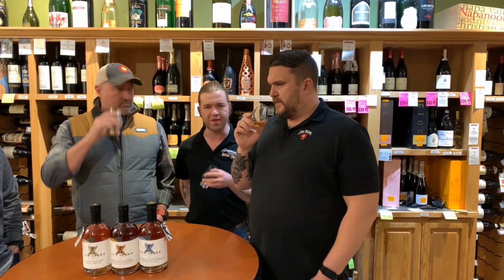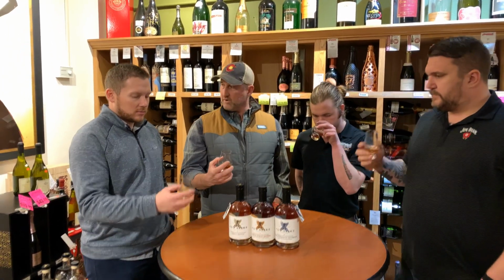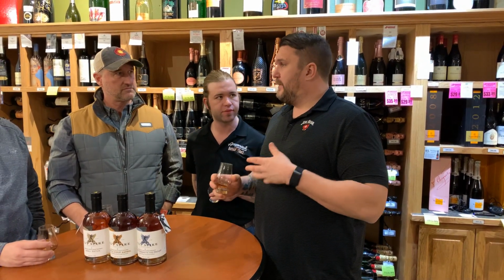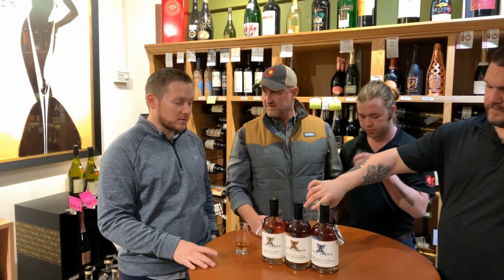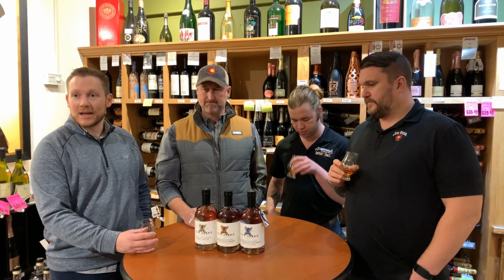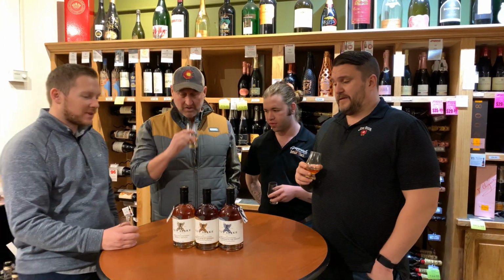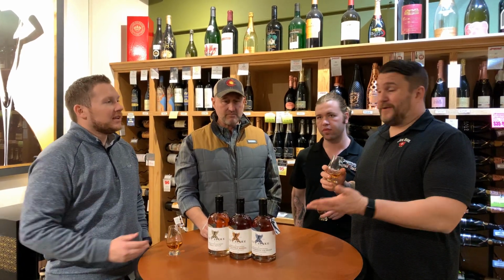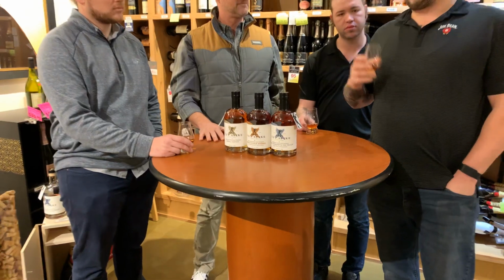Whiskey Wednesday: Cut Spike Distillery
Argonaut is joined by Scott Katskee, the founder of Cut Spike Distillery, to taste through three of their whiskey expressions:

Small Batch Single Malt: $36.99
Single Malt Maple Syrup Barrel: $45.99
Cask Strength Single Malt: $45.99